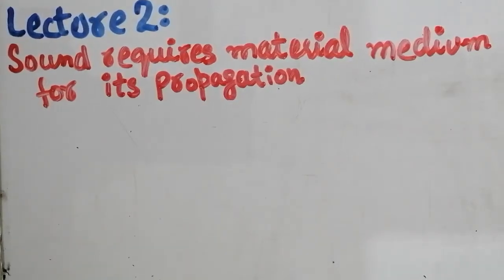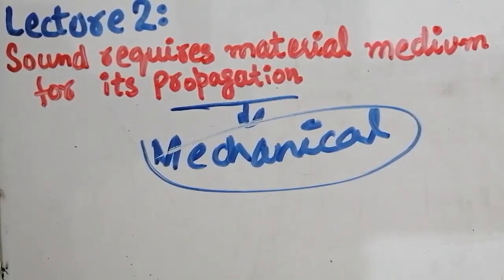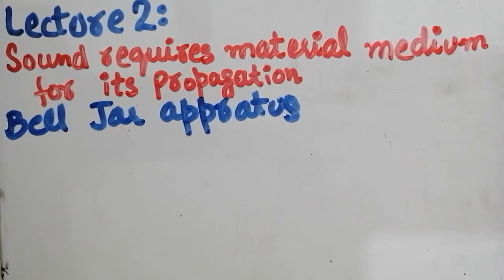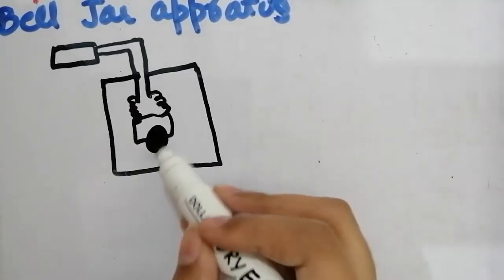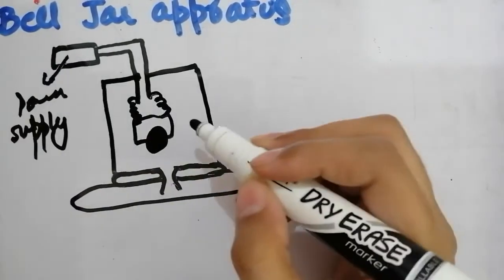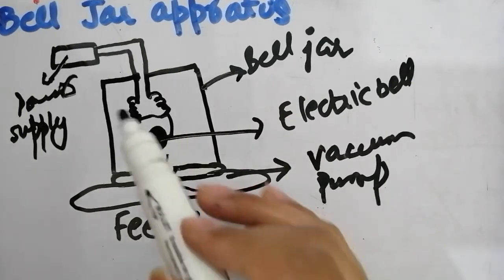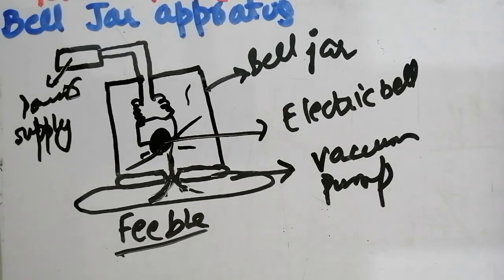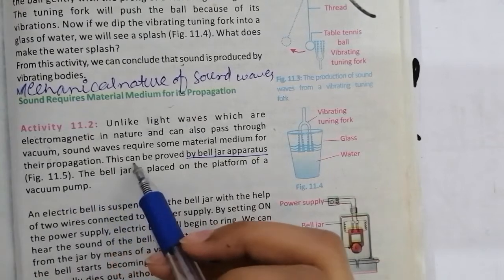Class 10th Chapter 11 Lecture 2 Sound requires material medium for its propagation